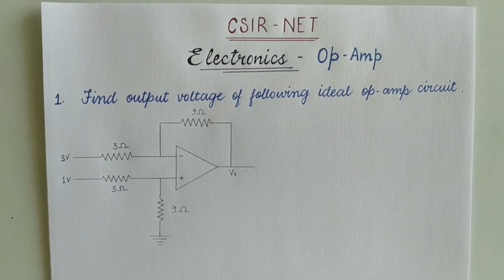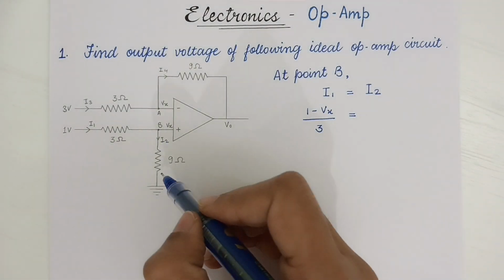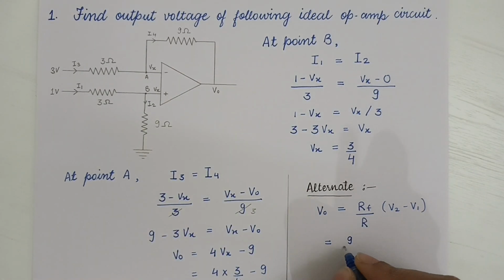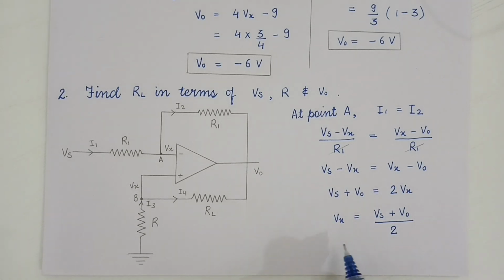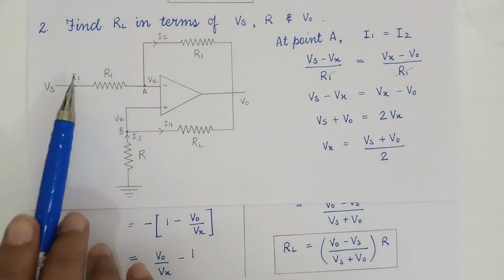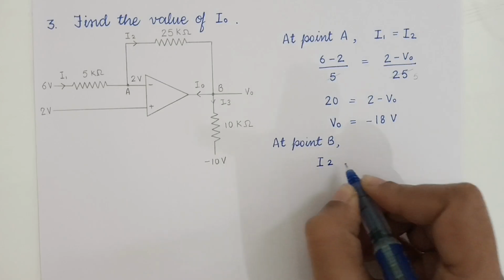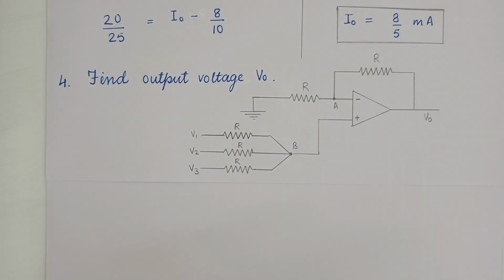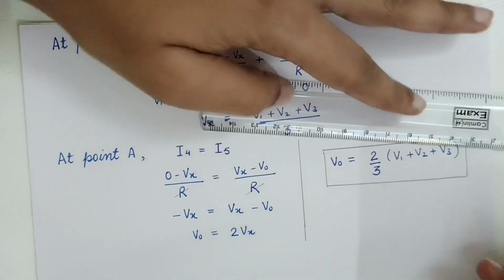🌈Op-Amp (Part-1) | Electronics | CSIR-NET PHYSICAL SCIENCE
Title: Op-Amp (Part-1) | Electronics | Full Explaination | By Twinkle

🧿In this video :
⭕Course : CSIR NET PHYSICAL SCIENCE✒
⭕Topic : Operational Amplifier⚛
⭕ Easy Explanation with tricks 😎

Op amp, msc physics, bsc physics, NET, JEST, TIFR

Mic used :
Boya BY-M1 microphone
Stand used :
BROLAVIYA Overhead mobile holder

▶Check Playlist on my channel for more topics of Quantum mechanics
▶Check Playlist on my channel for more topics of  Electrodynamics
▶Check out Shorts videos :- Physics Dictionary ( Maximum knowledge in 1 minute : Productive 1 min)
🔥 1st youtube 📎